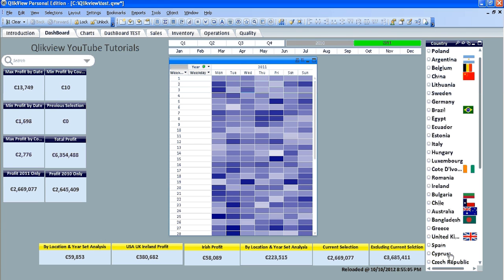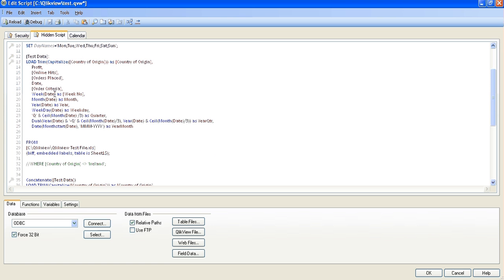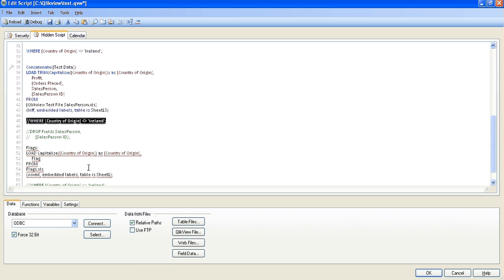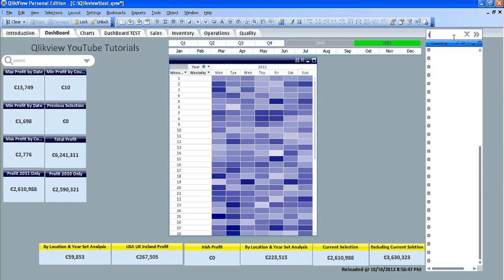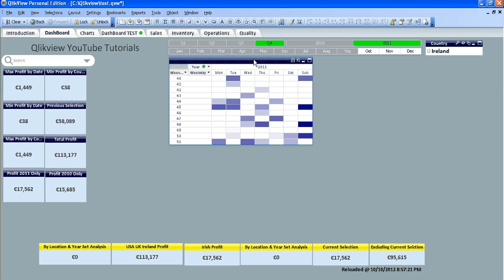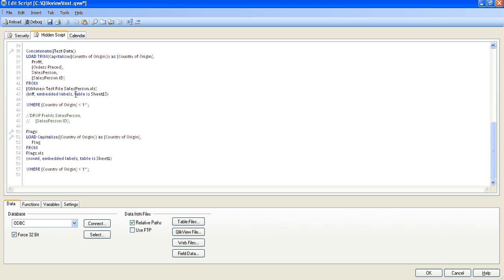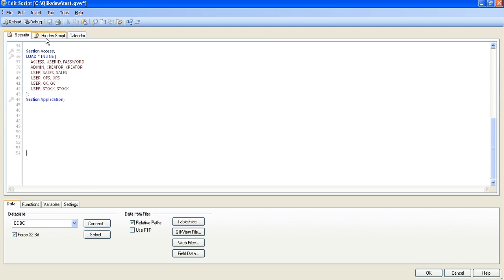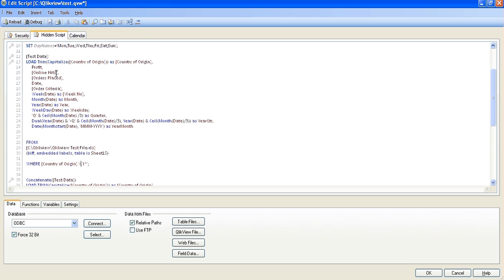Qlikview WHERE STATEMENT in Script by RFB 84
This is by far the best thing I have learned so far in Qlikview, Especially removing field values from a field, this has helped me a lot, so I hope it helps someone else new to Qlikview